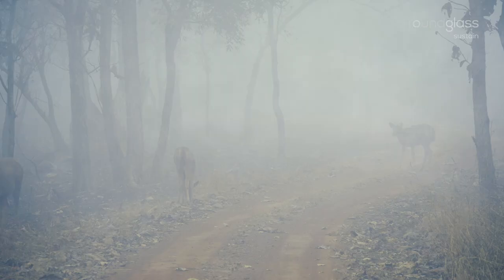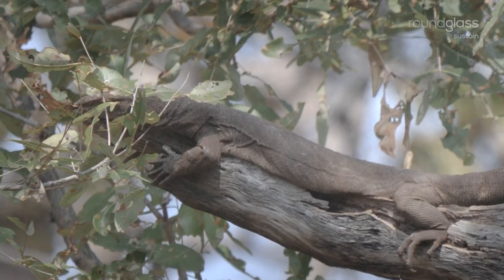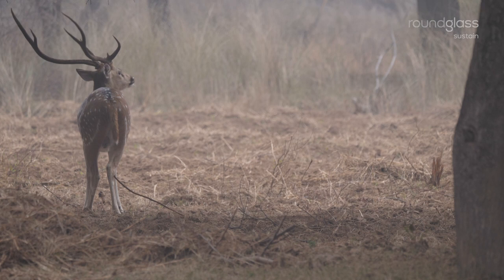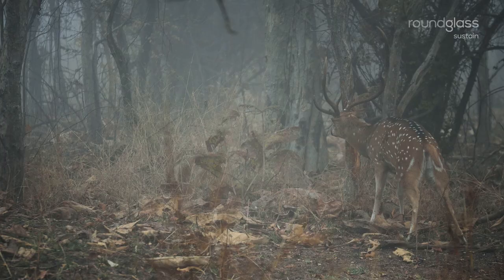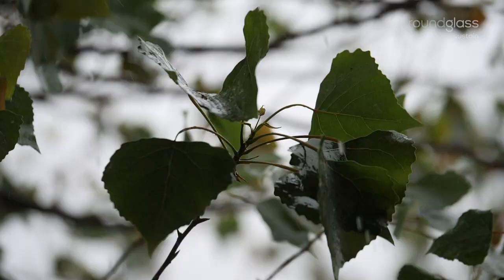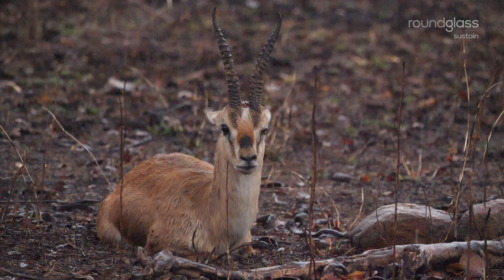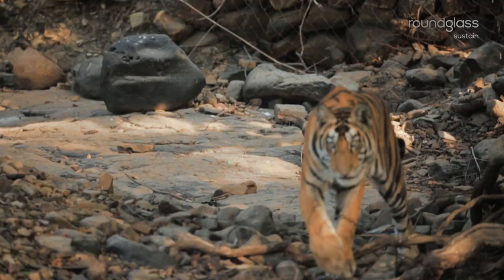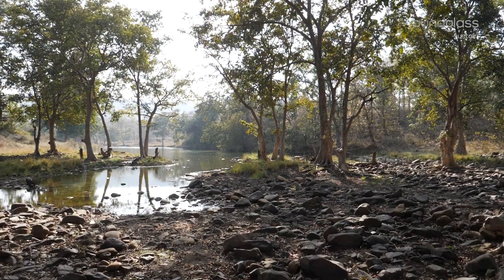A Year in the Life of Panna: A Wild Star Cast, Shifting Seasons, and Drama at Every Bend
Summer, winter, spring, monsoon -- every season transforms Panna, pushing its wild star cast to shift strategies, work together and keep the jungle drama alive.

Follow RoundGlass Sustain. Fall in love with the planet with festivals, talks, and stories from around the world.